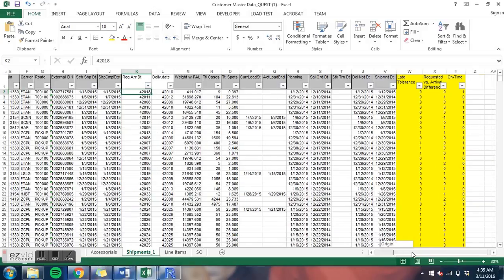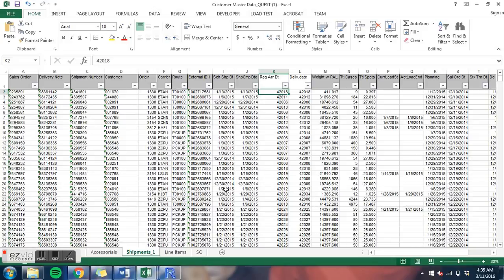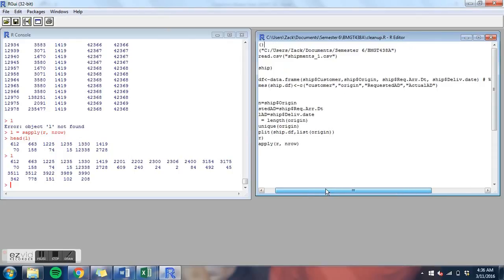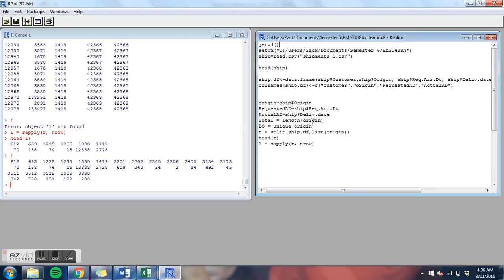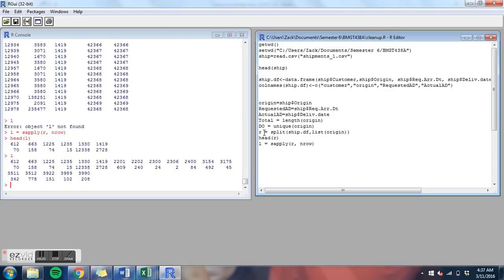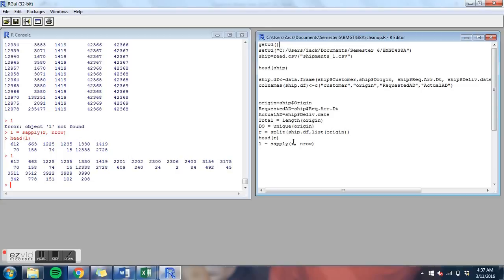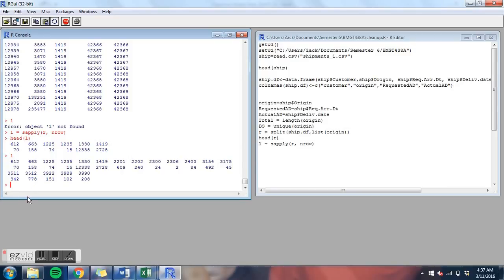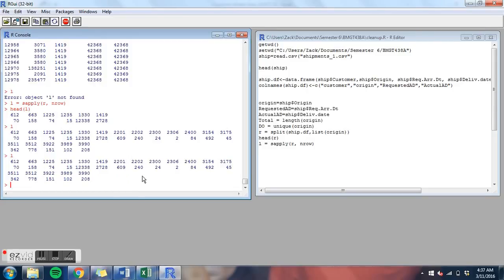Data Cleaning Project